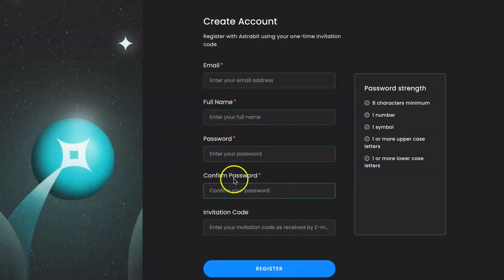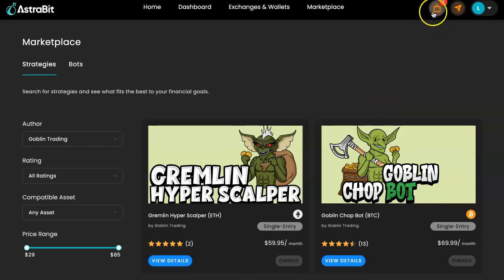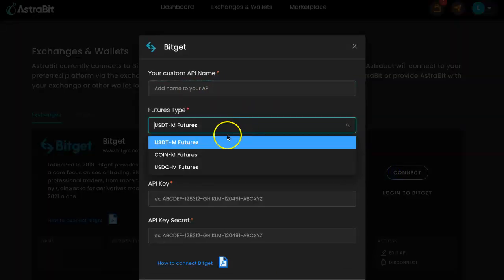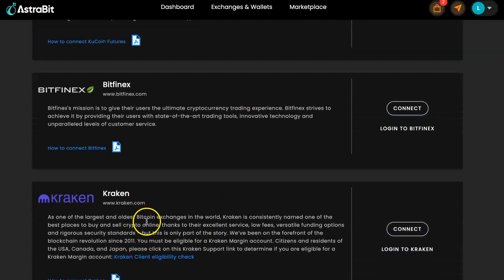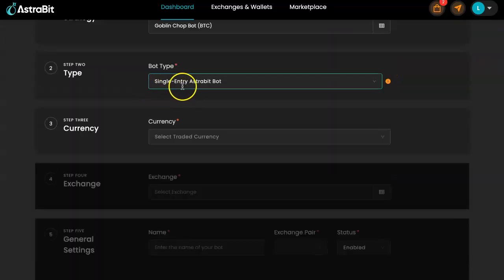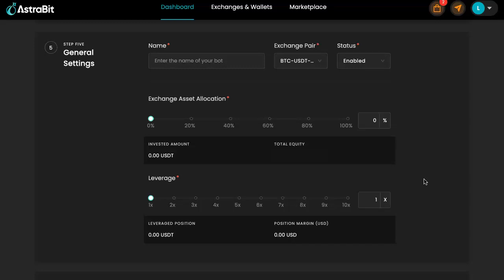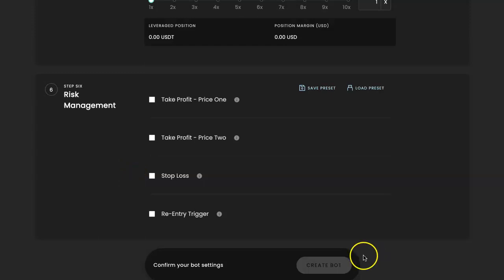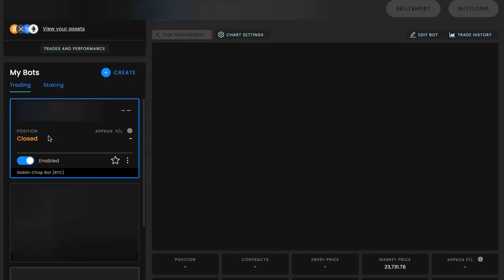Goblin Bots Setup Video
This video explains how to setup Goblin Bots trading strategies.